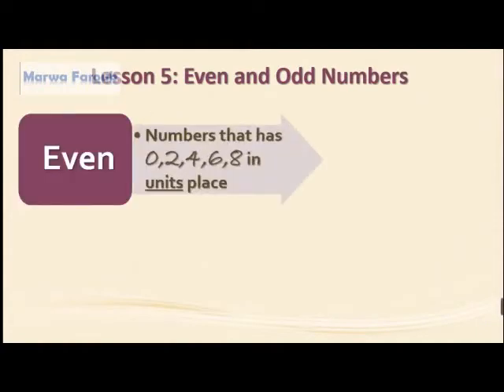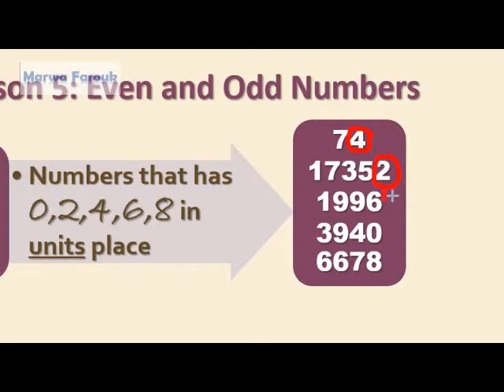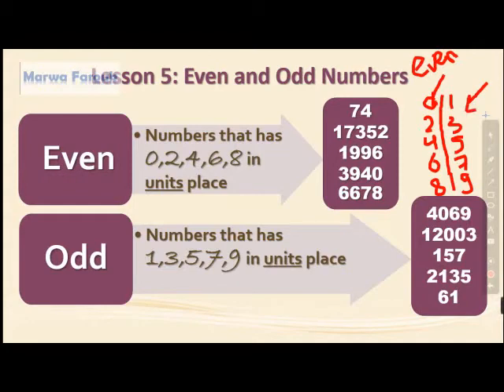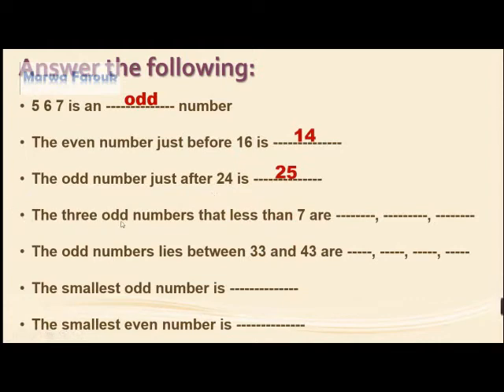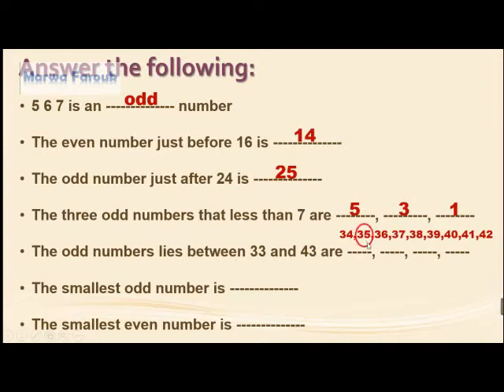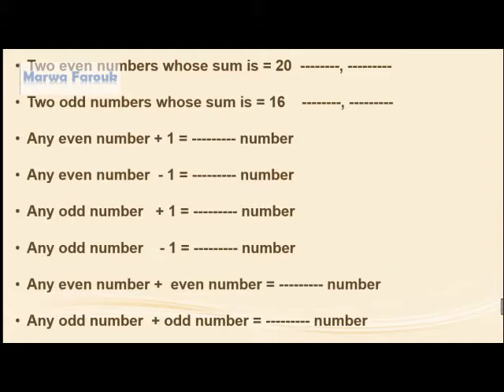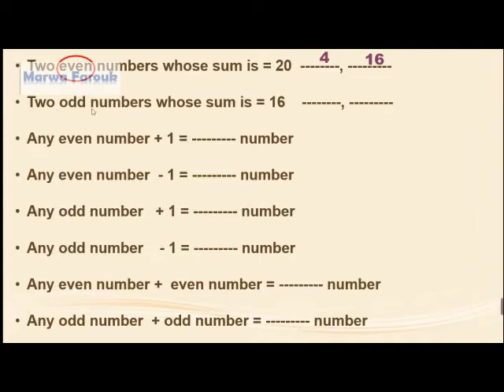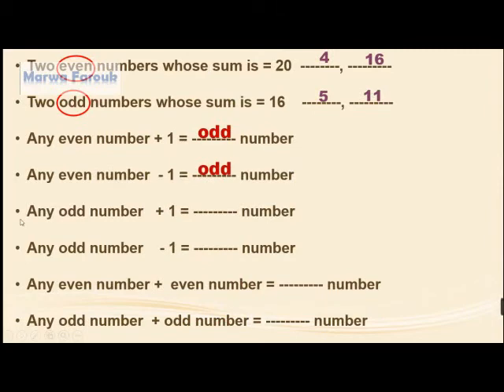(Primary 3 Math (F